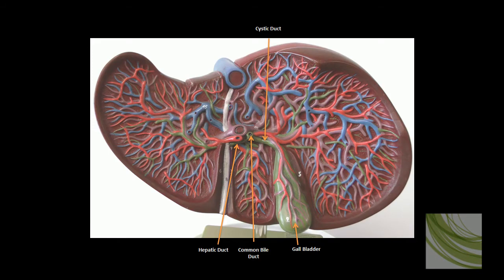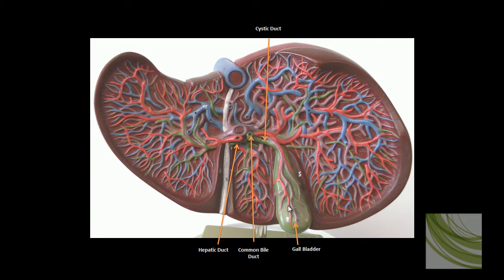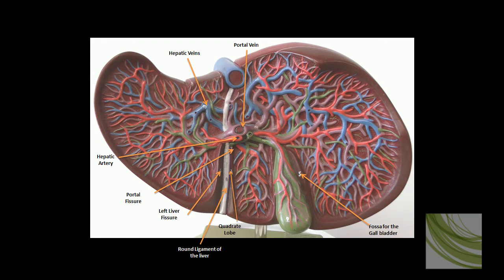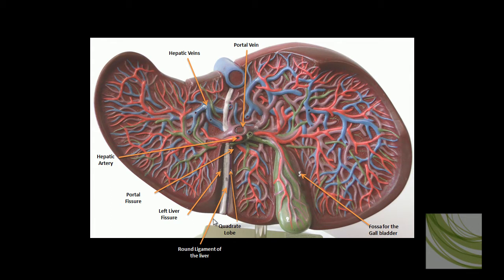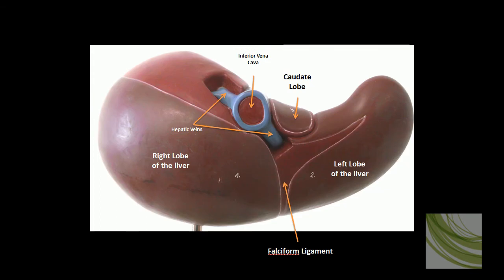3D MODEL: Liver Model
A brief discussion of the major parts of a human liver model